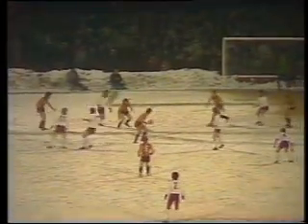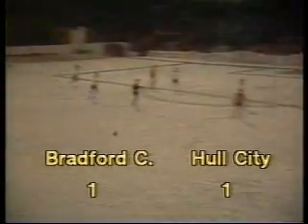1981/82 Season: Bradford City 1 - 1 Hull City (2nd Half)